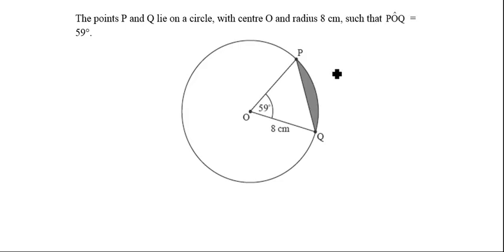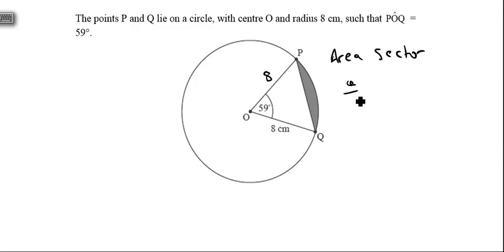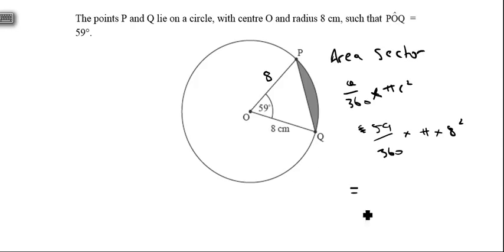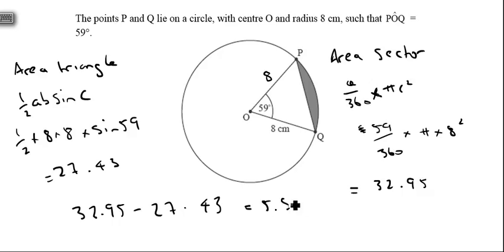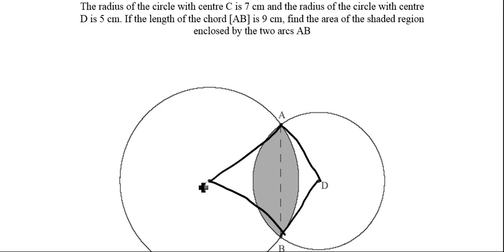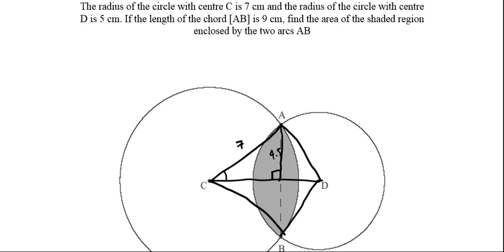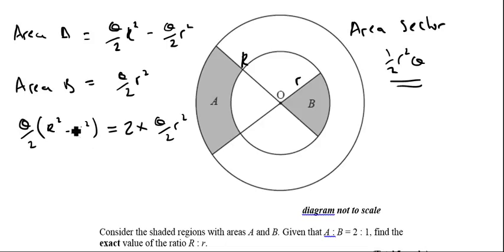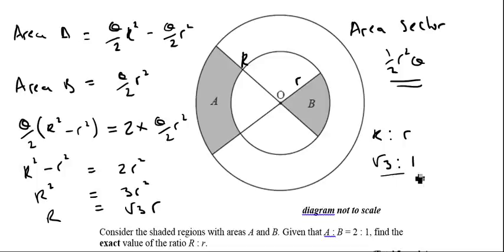IB HL Maths Exam Questions - Trigonometry, Sectors of Circles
Some IB Higher Level questions looking at past paper questions on sectors of circles.  Full playlists for all IB Maths content (HL, SL, Studies) at The British International School Phuket's